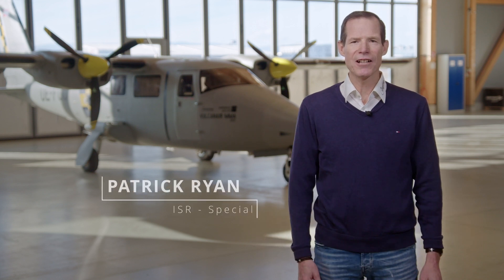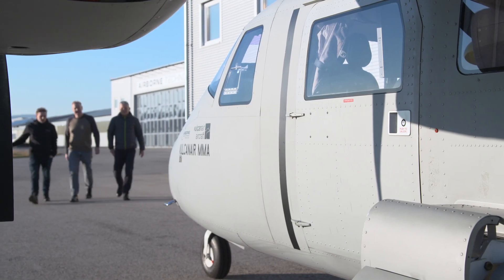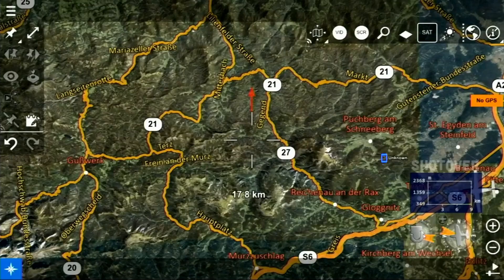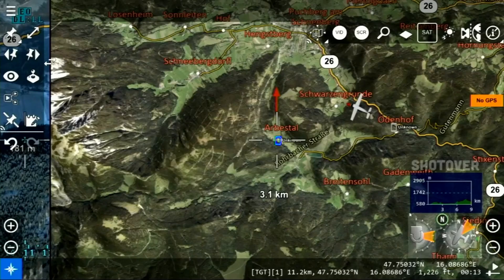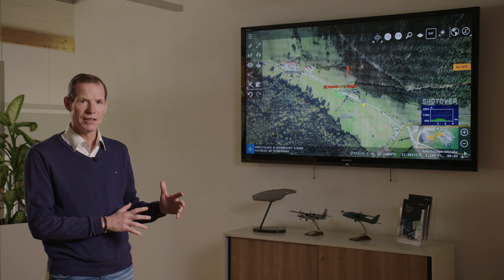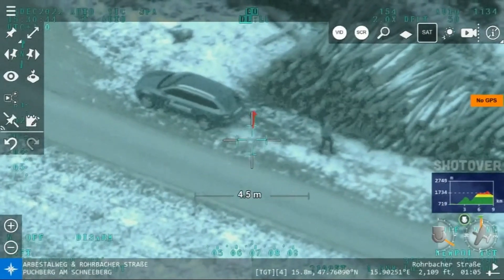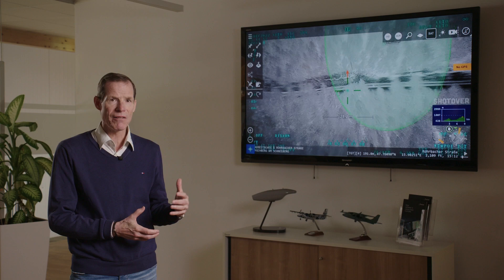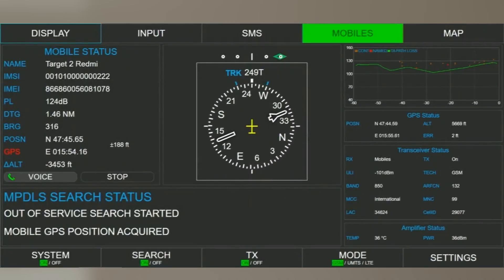System Integration of two SIGINT Systems - Artemis and BlackFish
Two different SIGINT phone locating systems in action:
*Artemis by Smith Myers for Locating Mobile Phones
*BlackFisch by Horizon Technologies for Locating Satphones